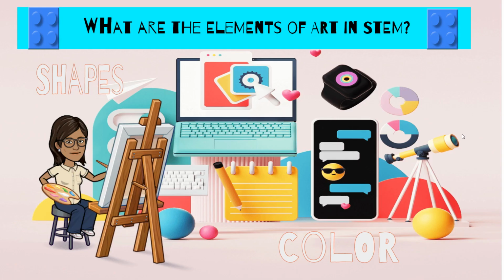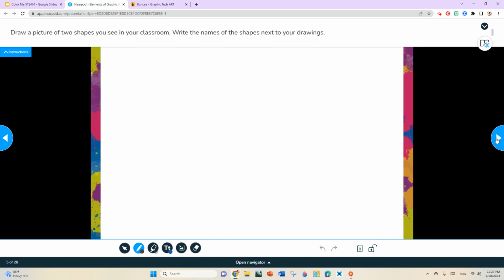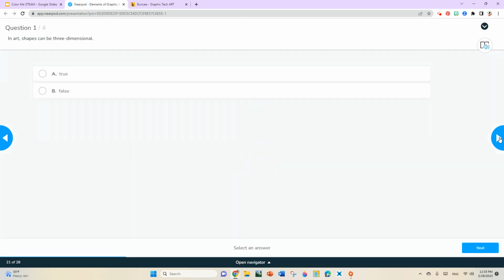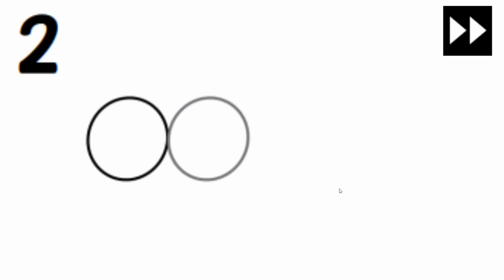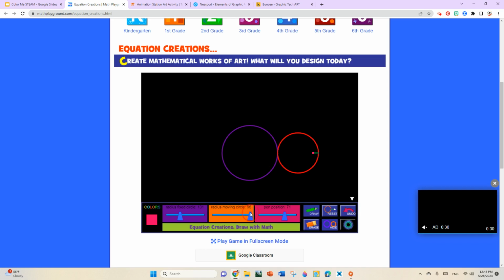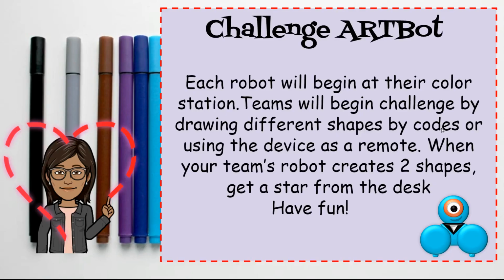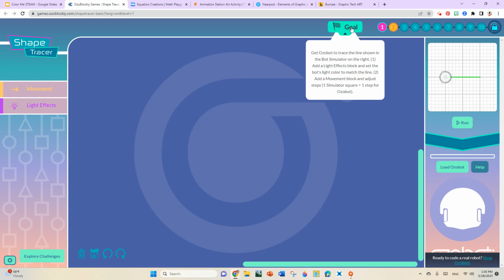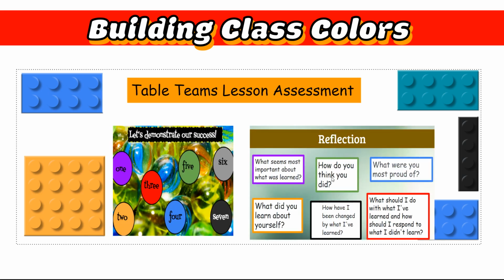Color me STEAM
Embedding ART into the Curriculum